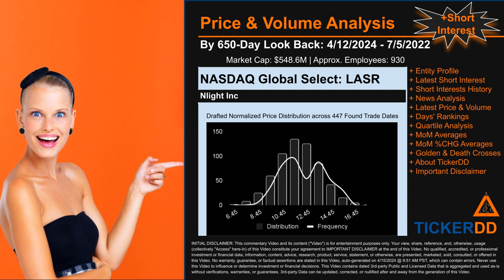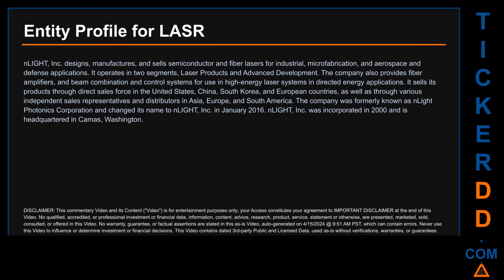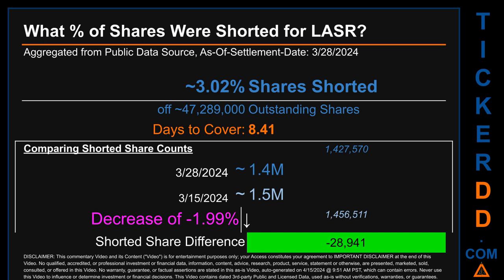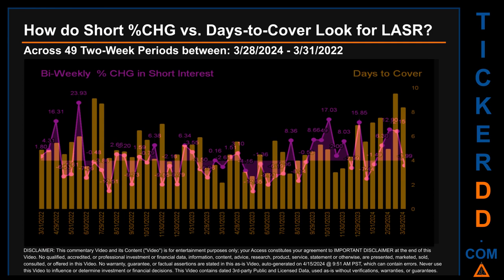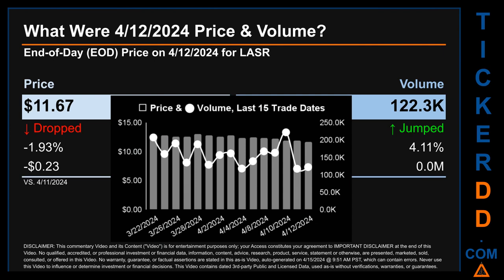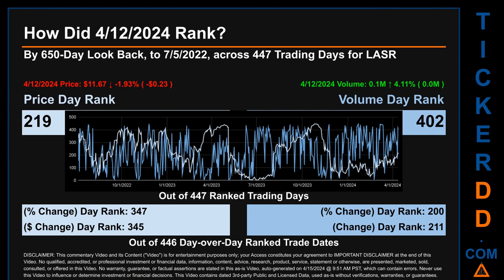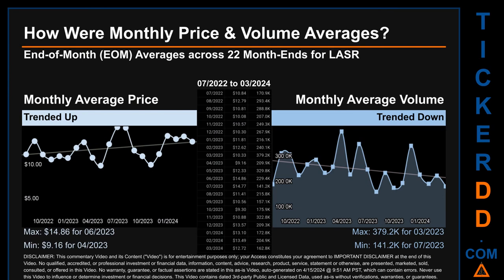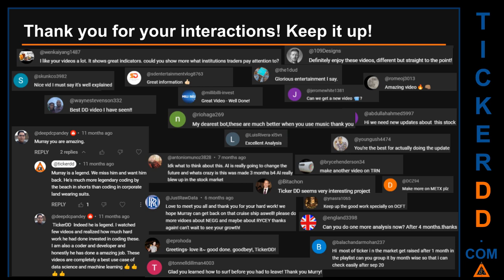What is Short Interest for LASR LASR Price LASR Volume Analysis Latest News for $LASR